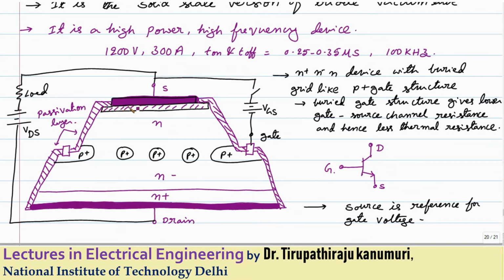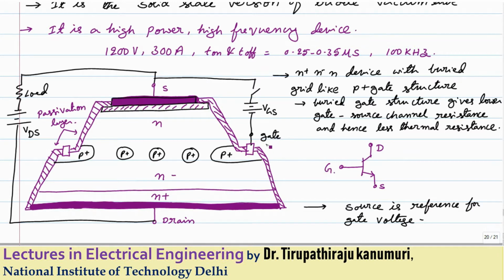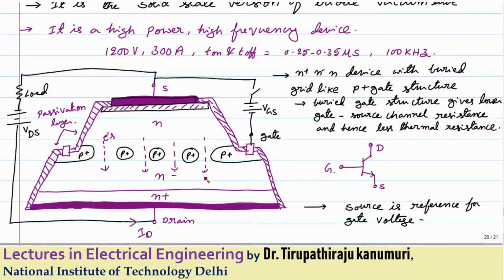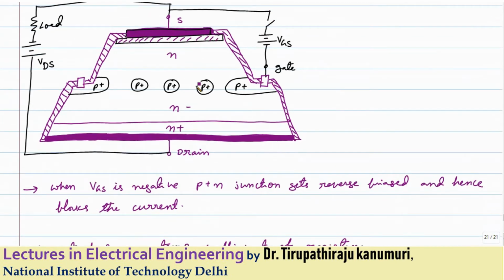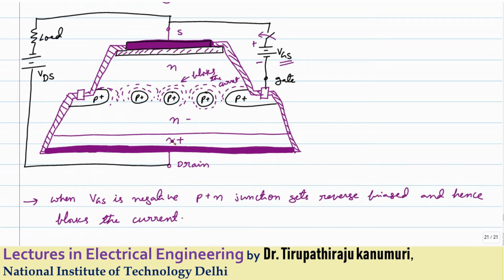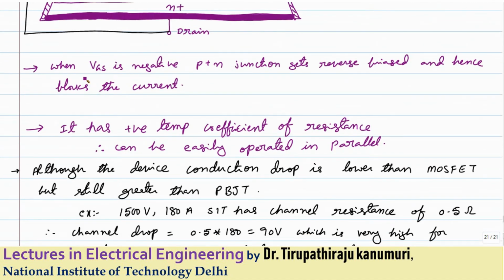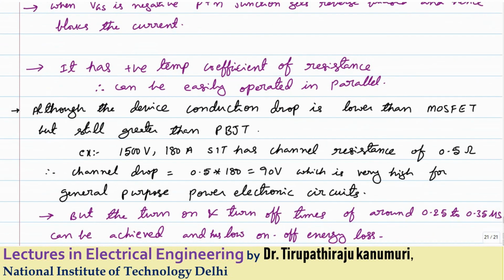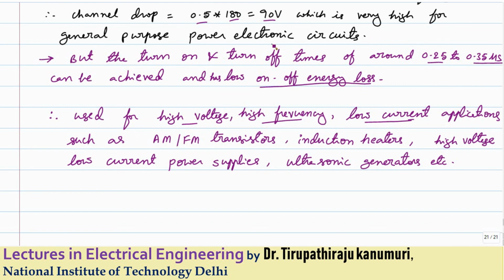PE06 Static Induction Transistor